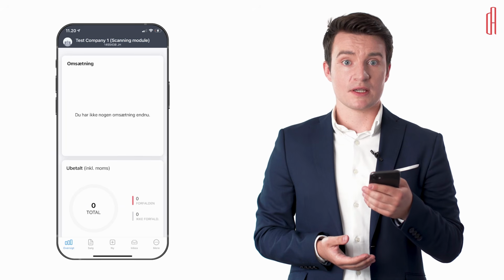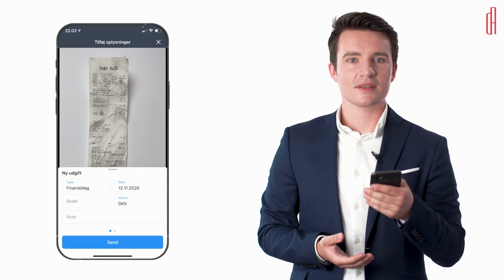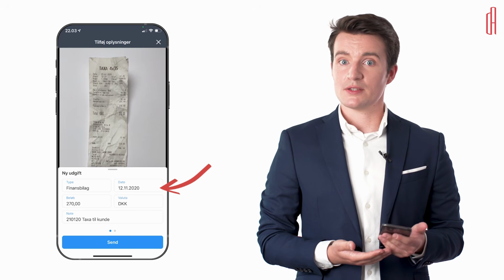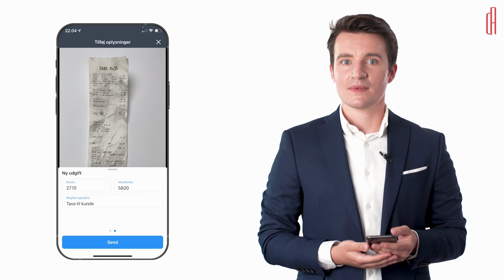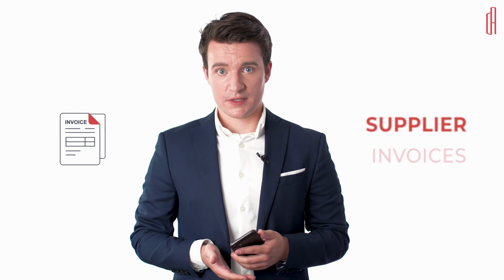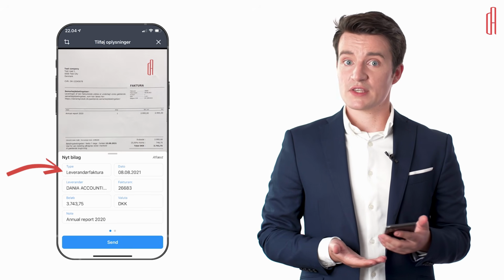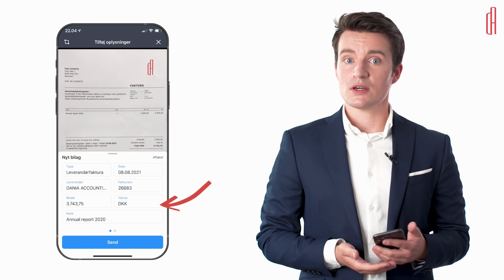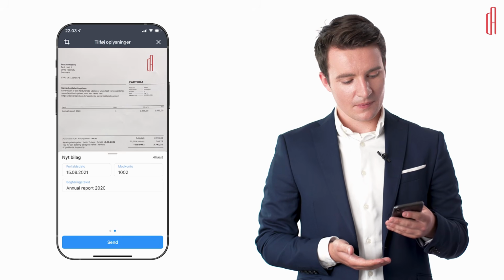How do you scan your invoices and receipts to e-conomic using the e-conomic app?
We have made a guide for you that shows how to easily scan your invoices and receipts to your accountant using the e-conomic app instead of sending invoices and receipts to us in hard copy paper format.